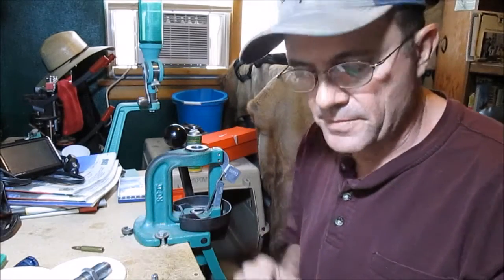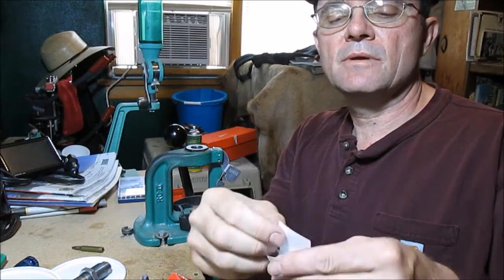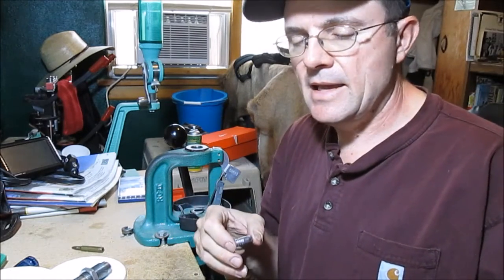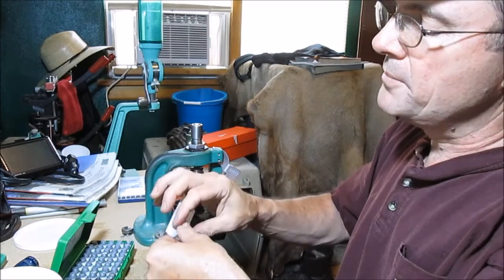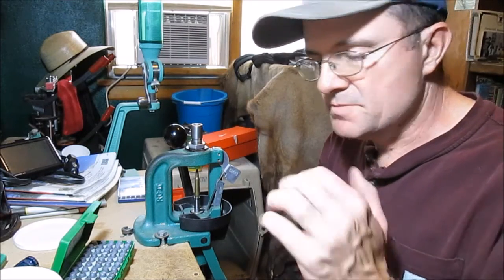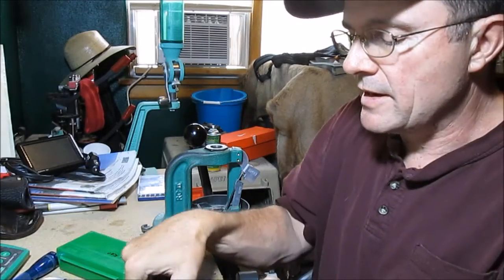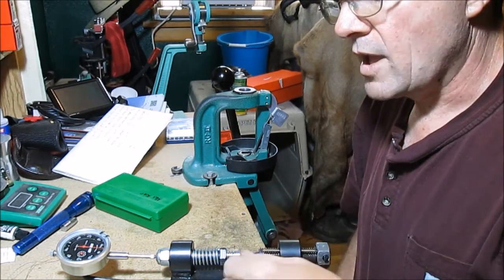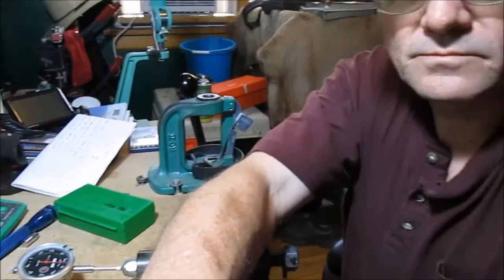Wrapping and sizing paper patched conical's for Muzzleloaders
This video is kind of the part two to the video shooting and field cleaning a traditional muzzleloader